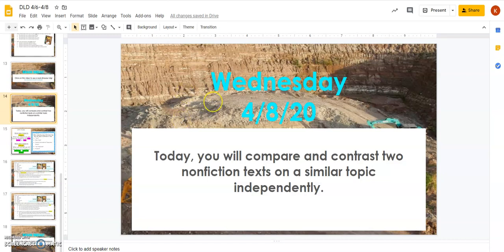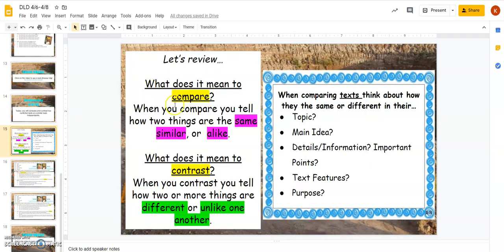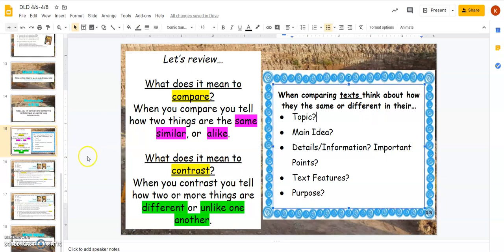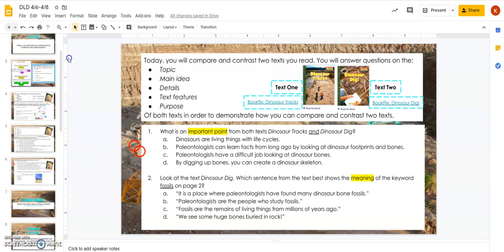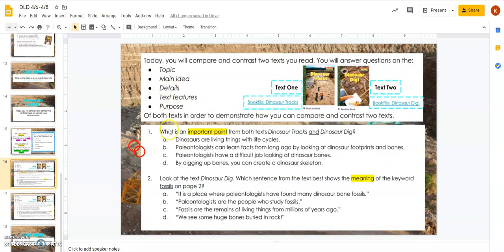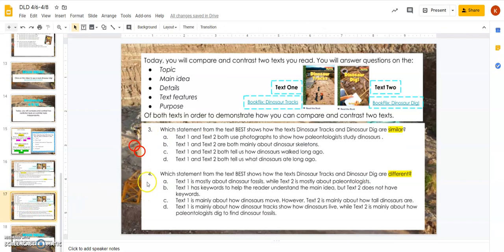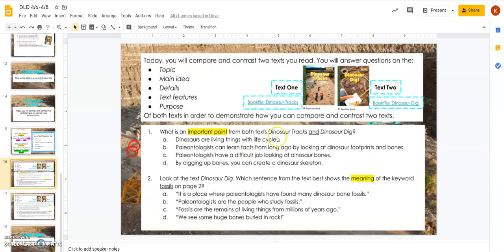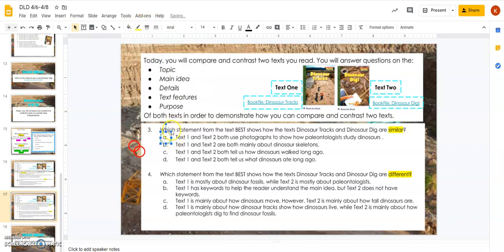4/8/20 Compare and Contrast Nonfiction Texts Day 3